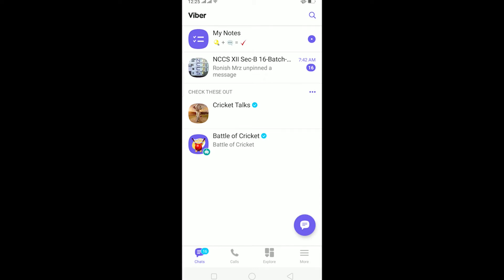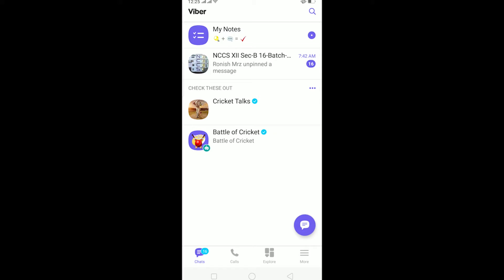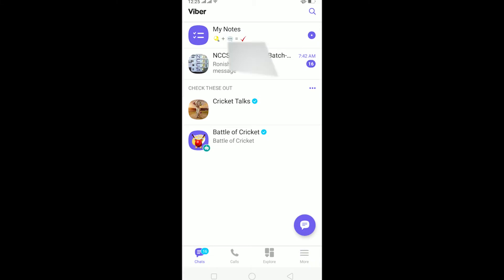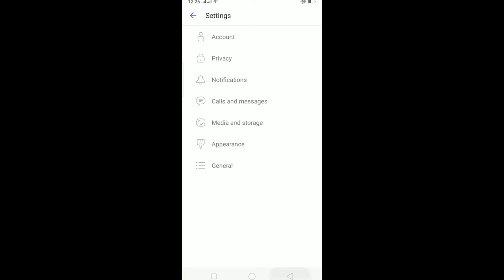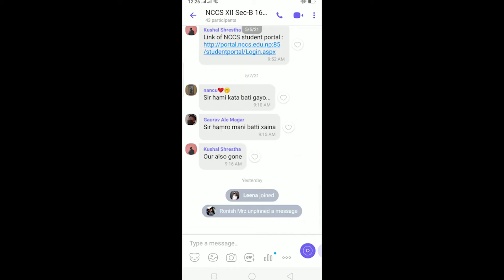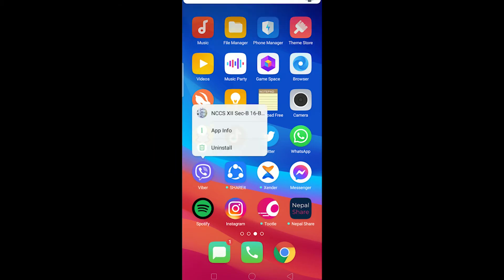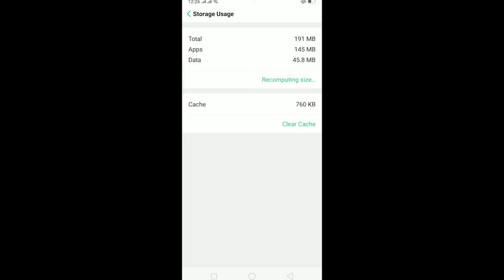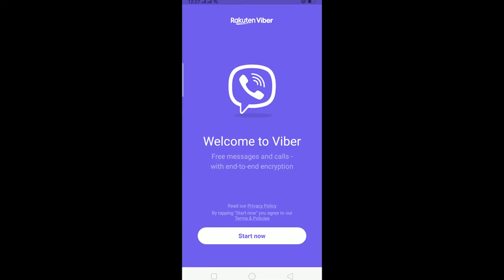Viber Logout: How to Logout of Viber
Viber sign out | how to sign out of Viber account | Viber Logout on IPhone

This video walks you through the step by step process on how to logout of your Viber account on android. Most of you.kihht be familiar with login process but so you know how to logout of your Viber account? The process is pretty simple a d can be done in couple of steps. Actually, if you're accessing your Viber account from other's device, you need to make sure that you logout of Viber account for your account security. So here are the steps you need to follow:
You can uninstall the app and reinstall it again to logout of your account as well.
So this is how you can sign out of Viber on android and ios as well.